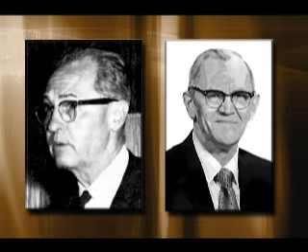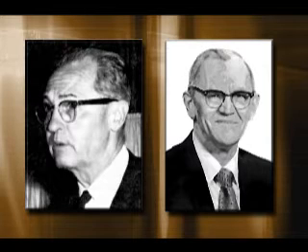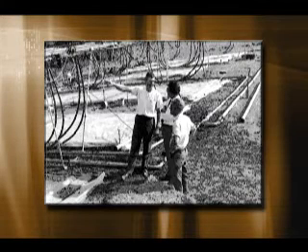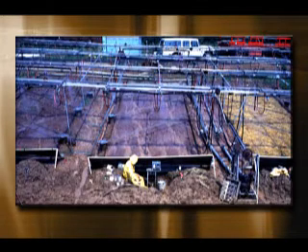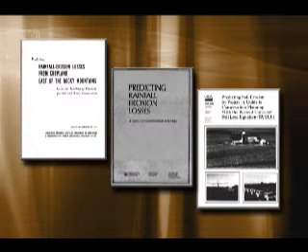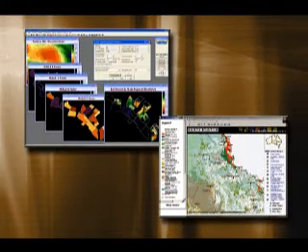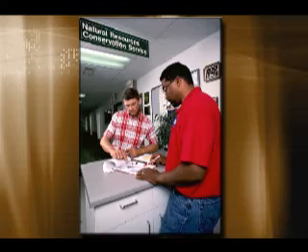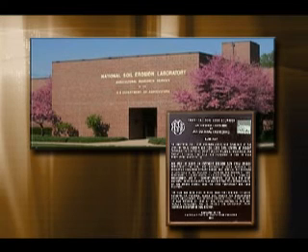Universal Soil Loss Equation ASABE Landmark No 41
Development of the Universal Soil Loss Equation USLE for the prediction of erosion by water and wind has been designated by ASABE as an Engineering Landmark.